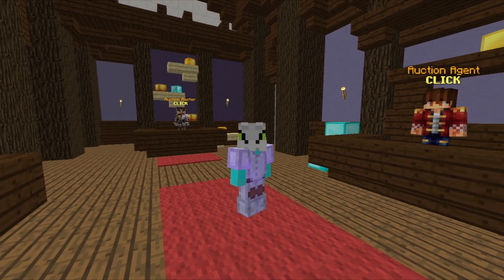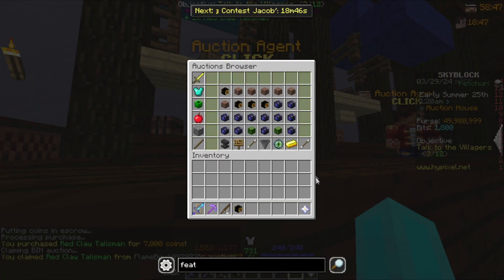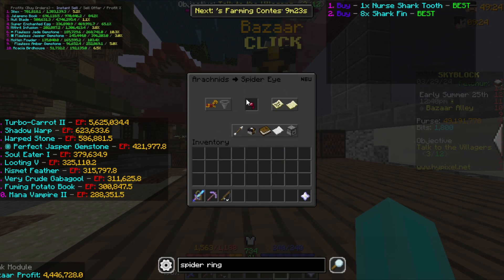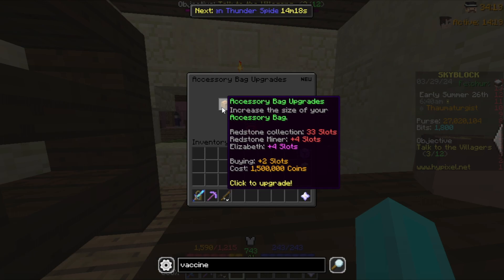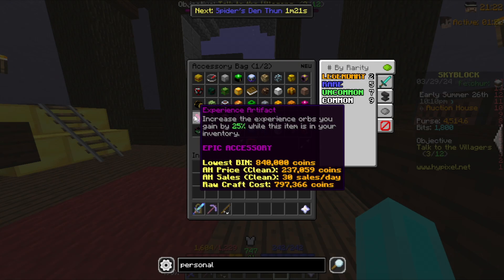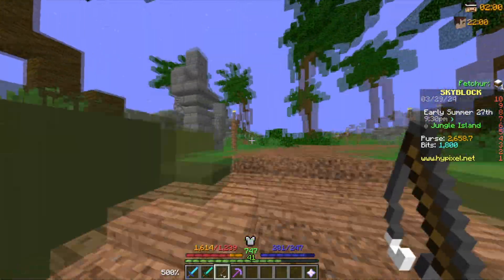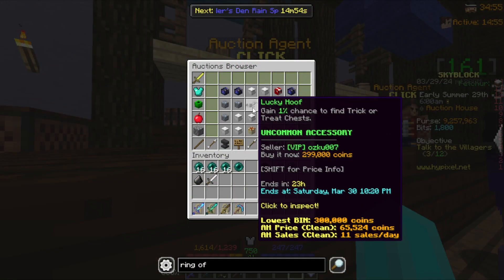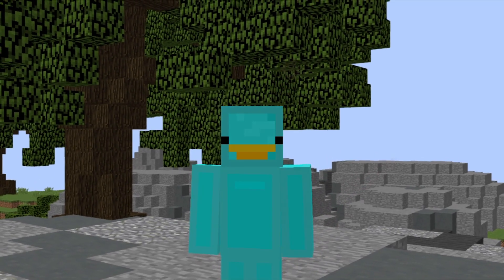I Spent 50mil on Magical Power | Hypixel Skyblock Ep 5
Hello Everyone!
Today i will be playing Hypixel Skyblock, And Sharing my gameplay clips with you!
This is Episode 5 of my Skyblock series where i will grinding, gathering and buying multiple talismans to increase my magical power, wanna know how much magical power can 50mil get you in early game? watch the video till the end!